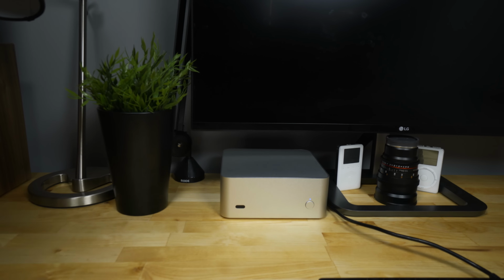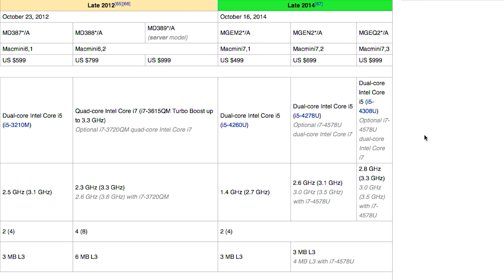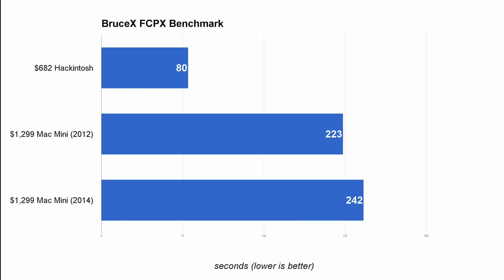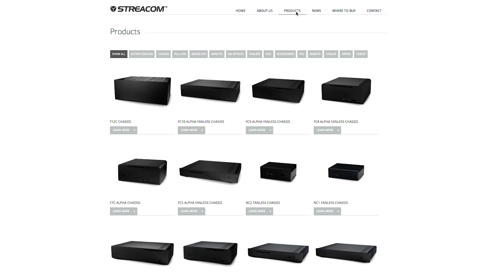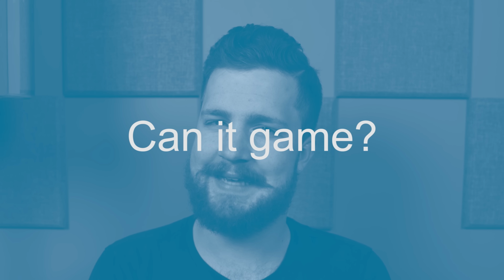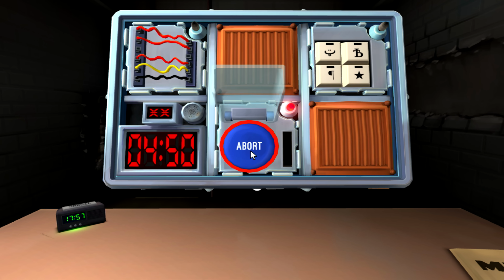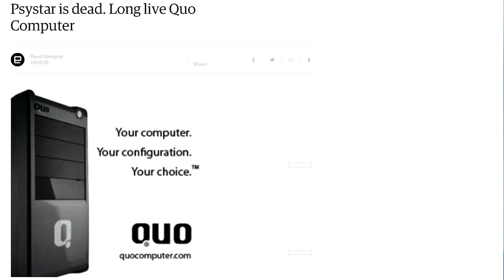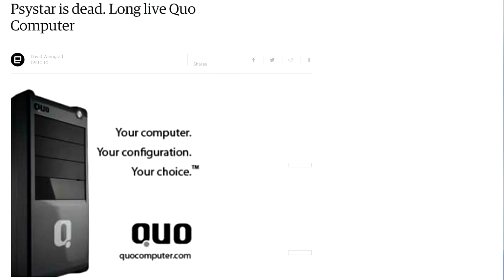$682 Hackintosh Mac Mini vs. $1,300 Apple Mac Mini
After spending a few weeks with my small, quiet, pretty aluminum Hackintosh Mac Mini build, I'm more confident than ever that it's a perfect lower-cost, higher-performance alternative to the Mac Mini. iMessage, Find My Mac, and other Apple serves work flawlessly. It's a fantastic build!